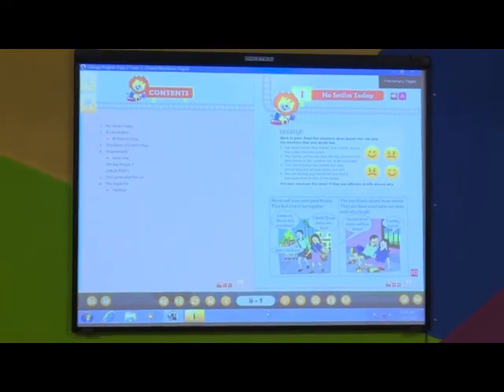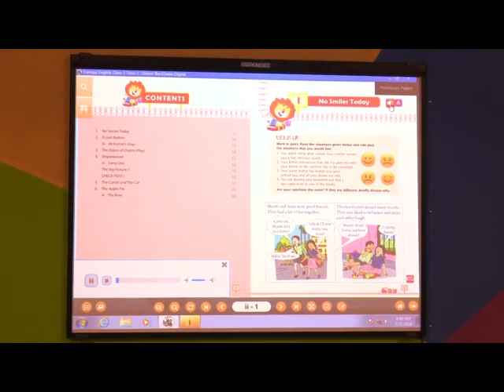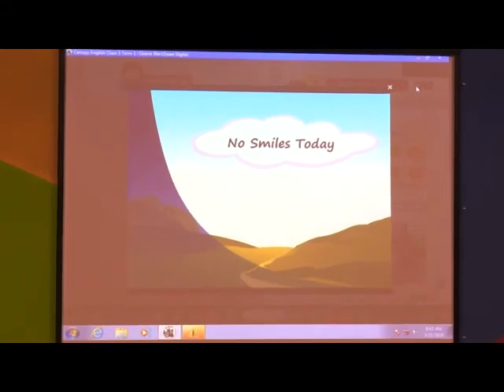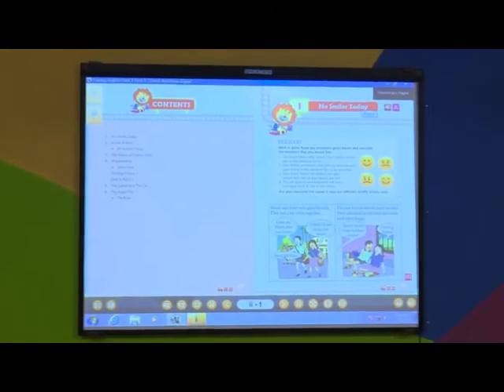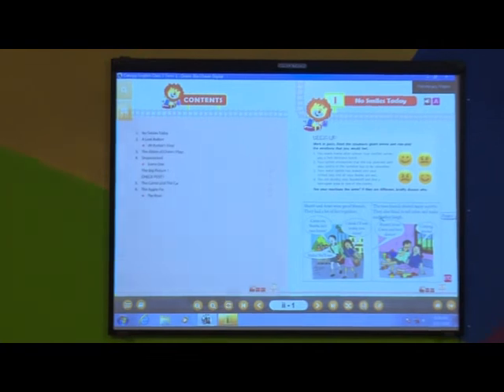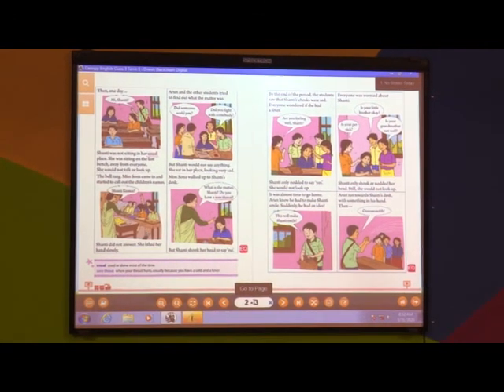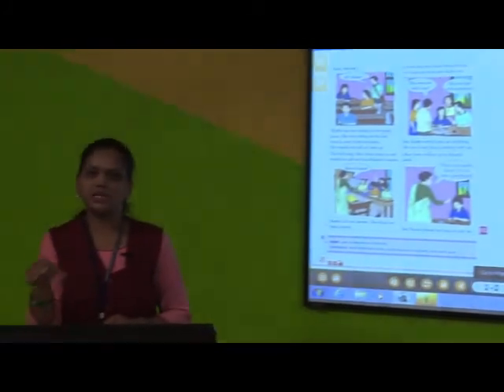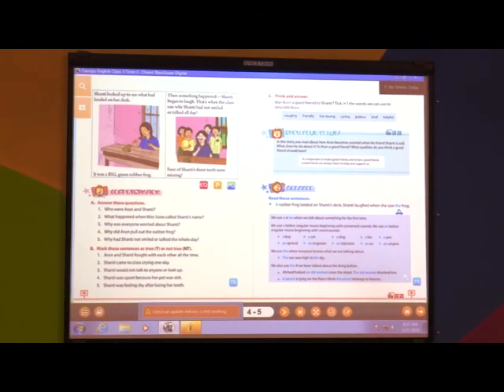GRADE 3 EPISODE 1 L 1 NO SMILES TODAY